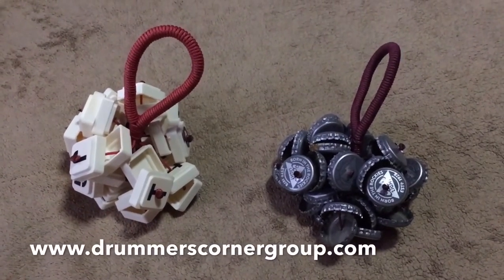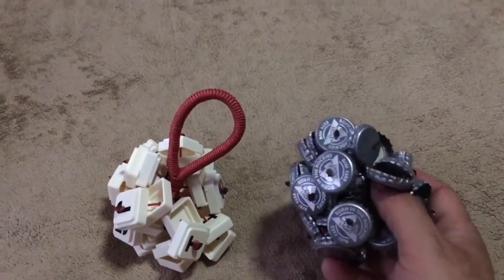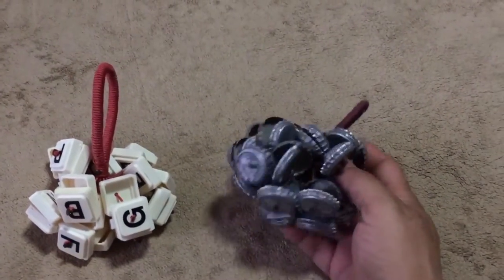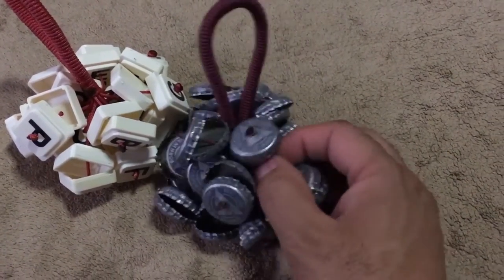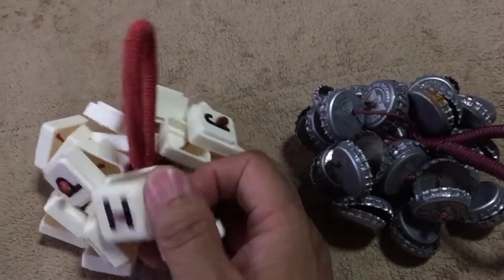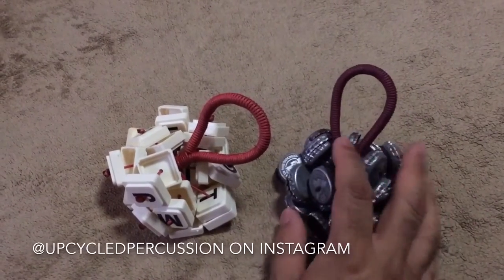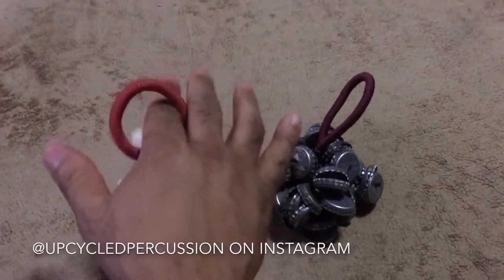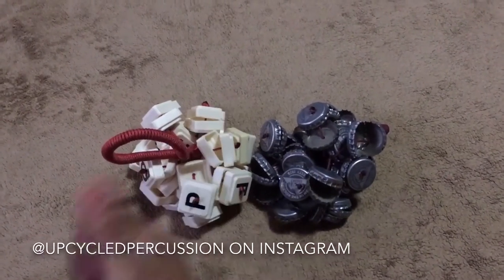Upcycled Percussion Review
Upcycled Percussion made from recycled and repurposed materials